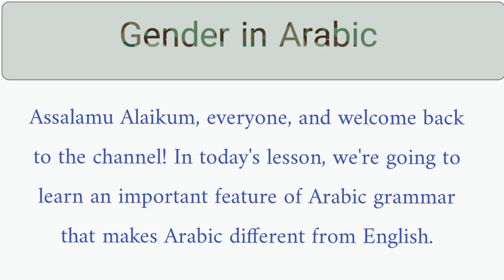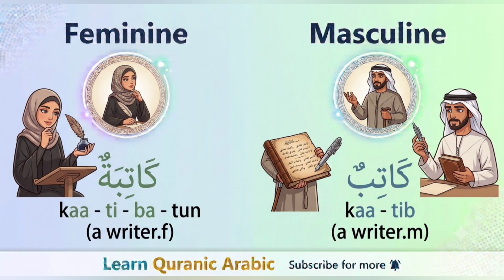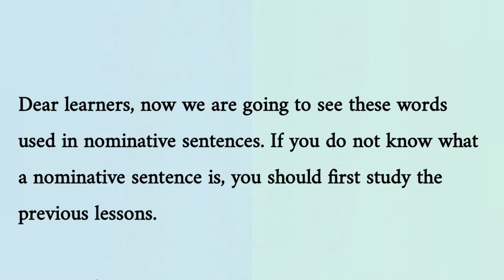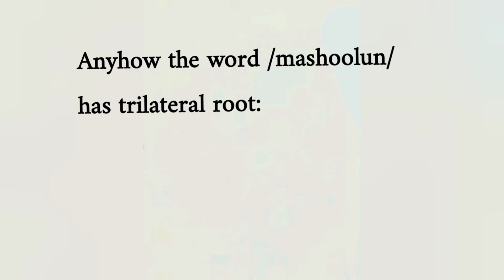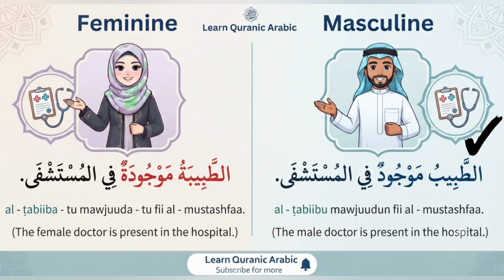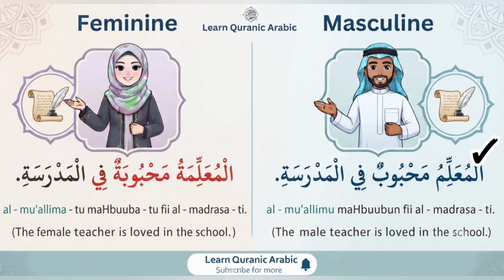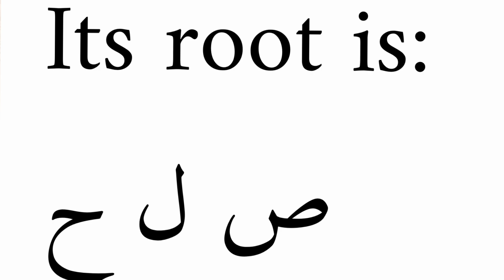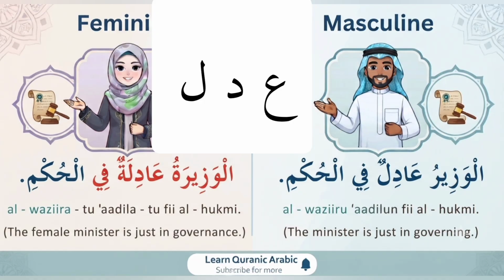Gender in Arabic Explained | Masculine & Feminine Nouns for Beginners | Learn Quranic Arabic Grammar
Arabic grammar is easier than you think! In this lesson, you will learn gender in Arabic (Masculine and Feminine) with simple explanations and easy examples. You will understand how Arabic nouns and adjectives change according to gender and how to identify masculine and feminine words.
This lesson is designed for beginners, students, and anyone who wants to learn Arabic to understand the Quran.
In this lesson:
What is gender in Arabic?
Masculine (مذكر)
Feminine (مؤنث)
The feminine marker (ة)
Easy examples
Practice sentences